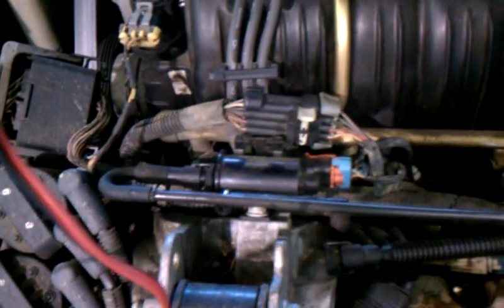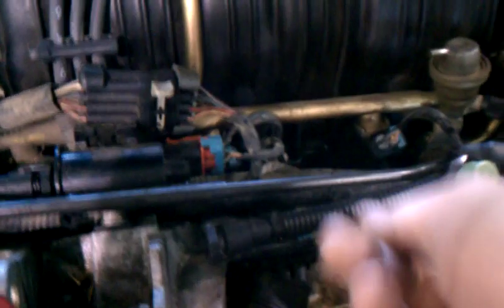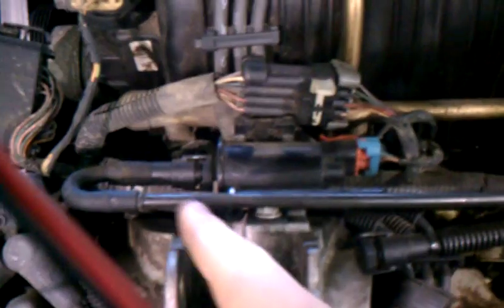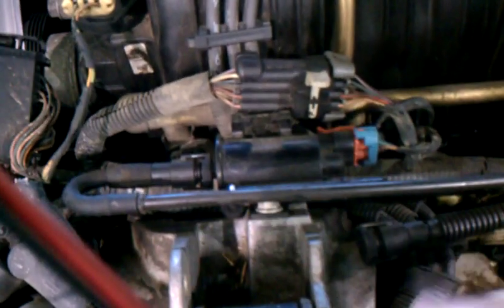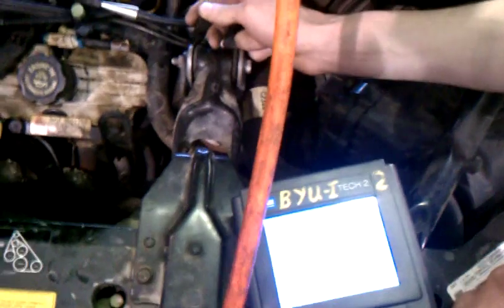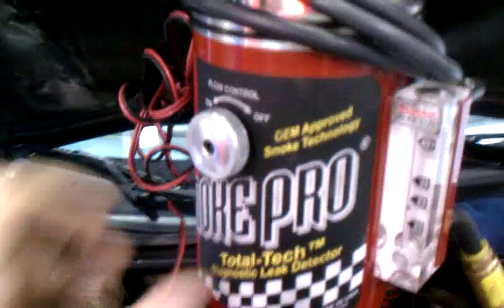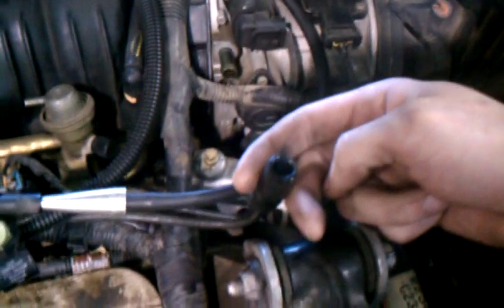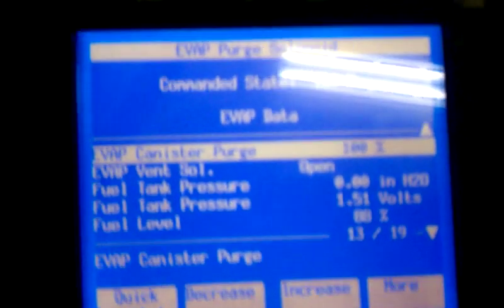EVAP Canister purge solenoid smoke test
Smoke test of a evap purge solenoid on a 2000 Impala.

This video was made for a university automotive class back when cell phone cameras were new. Please excuse the poor quality.